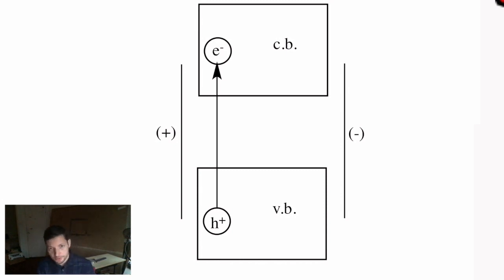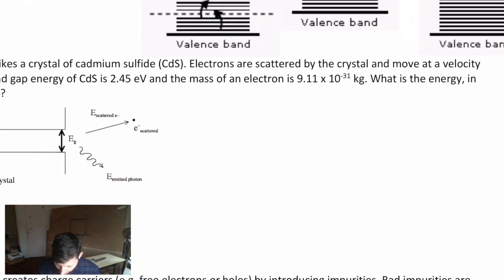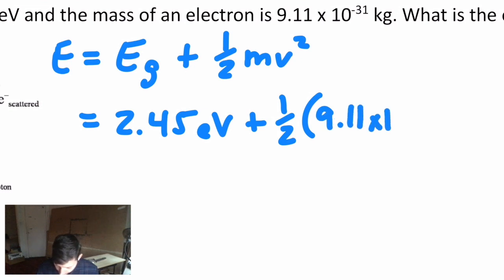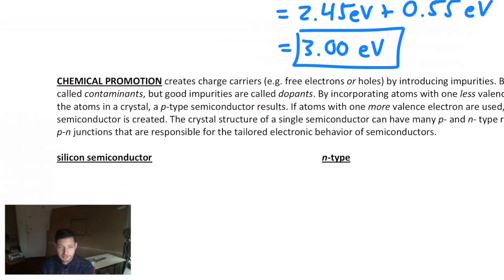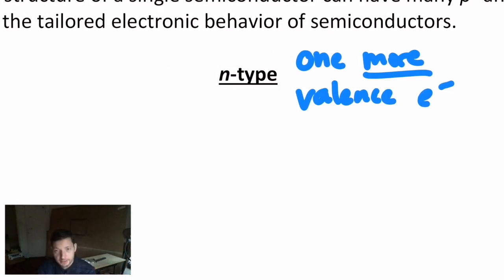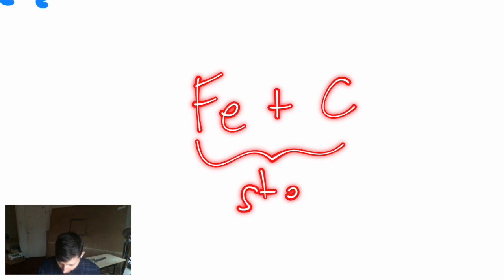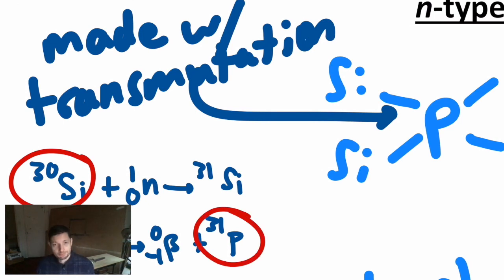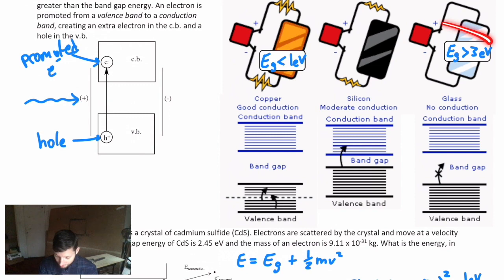AP chem 15.6 - semiconductors